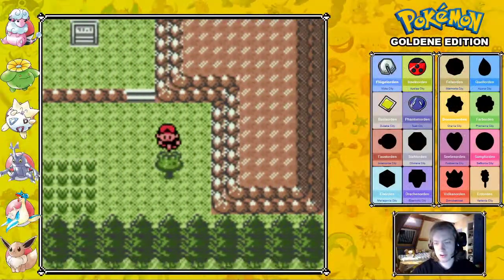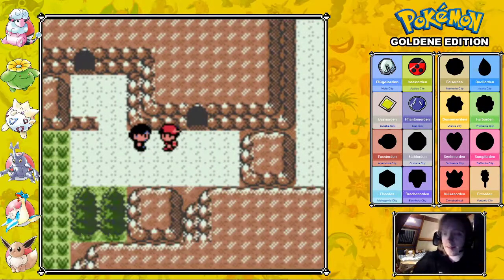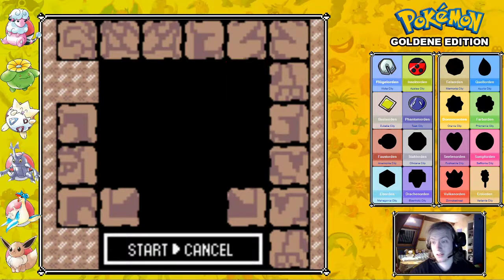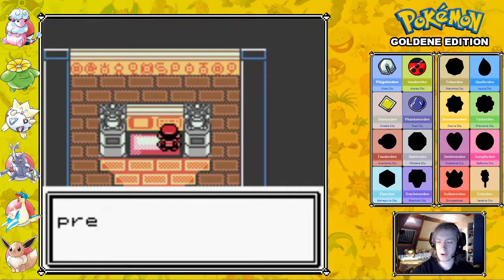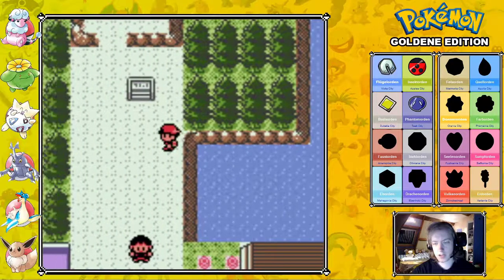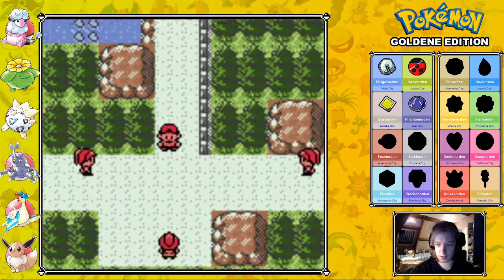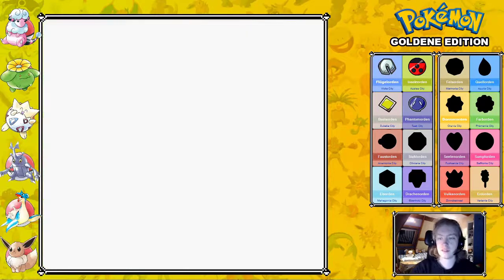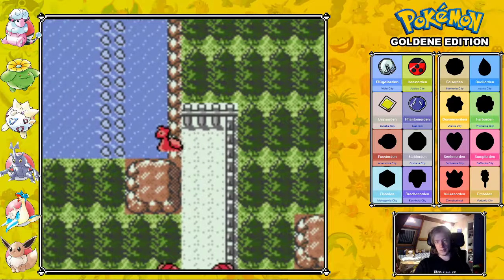Pokémon Gold - Episode 18: Beach Invaders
With us being able to use Surf now, there are a lot of new places we can explore. This episode has us return to many previous Routes, Cities and other locations to find new items, new puzzles and new trainers.